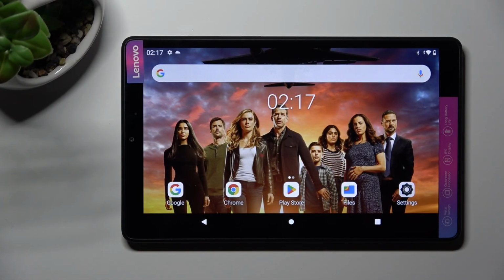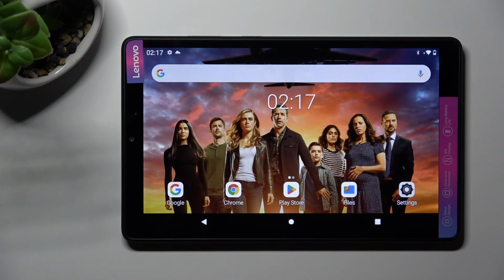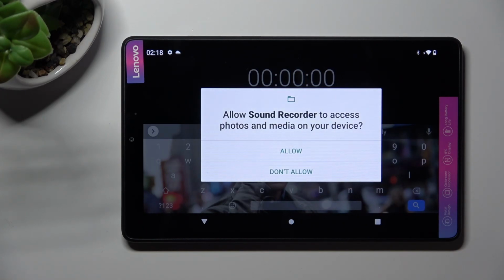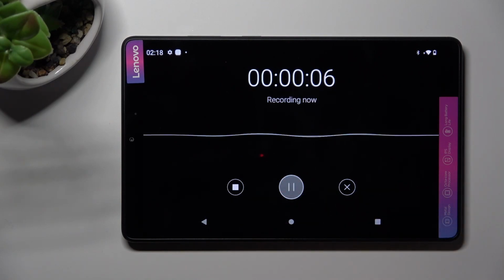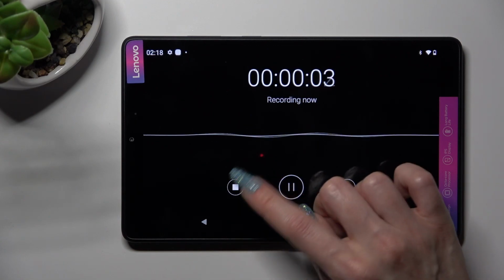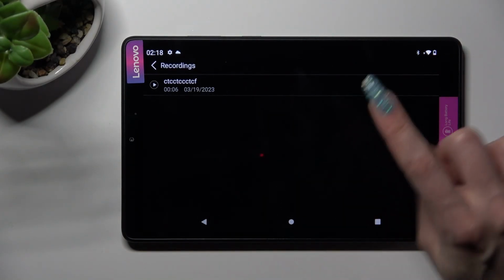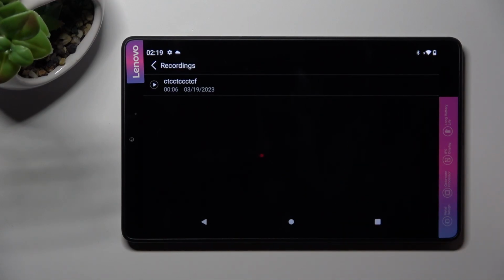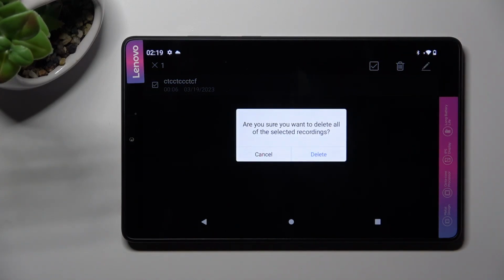How to Record Sounds in Lenovo Tab M8 – Enable Sound Recorder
Hi there! Have you ever been wondering how you can record sounds with your Lenovo Tab M8? In today's video we're going to show you how you can record sounds on your Lenovo Tab M8 just in a couple of simple steps. With this feature you can record some extraordinary sound, or some important speech or something. So if you wish to learn how you can record sounds with your Lenovo Tab M8, all you need to do is just watch this short video to the end, follow the instructions provided by our specialist and try to perform this operation yourself on your Lenovo Tab M8.

How to record sounds in Lenovo Tab M8? How to turn on sound recorder in Lenovo Tab M8? How to enable sound recorder in Lenovo Tab M8? How to enable Lenovo Tab M8 sound recorder? How to pause record sound in Lenovo Tab M8? How to activate sound recording in Lenovo Tab M8?